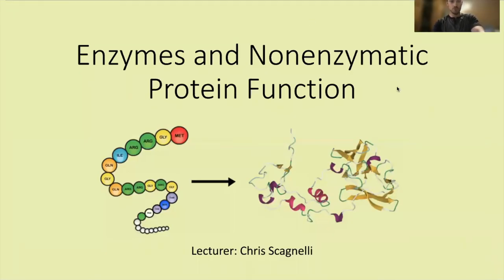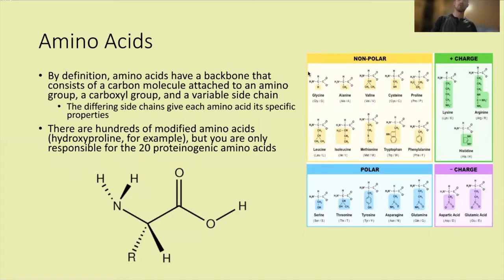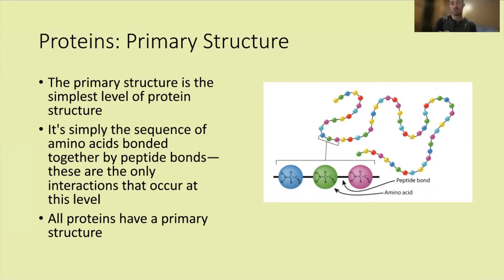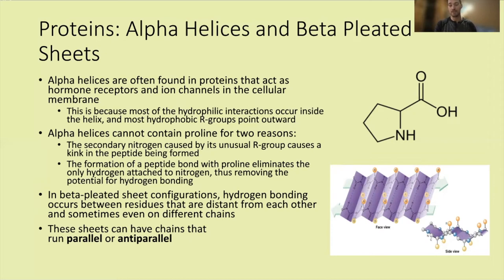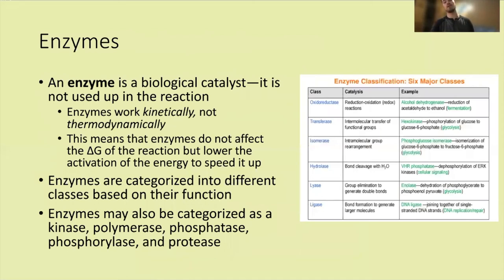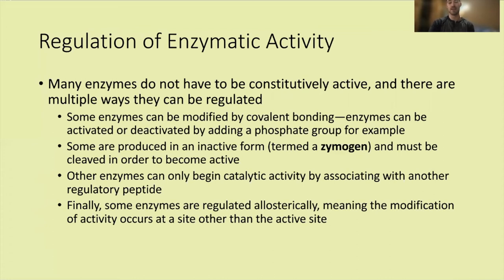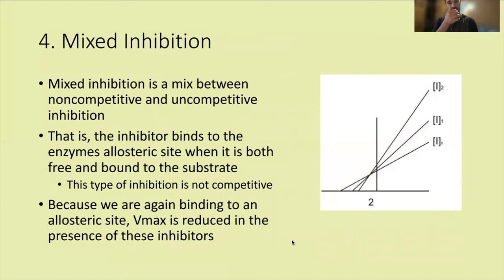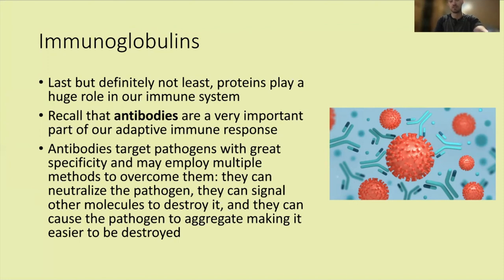Free 15 Week MCAT Program Supplement Biochemistry | Enzymes and Non Enzymatic Proteins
MCAT Tutor Chris teaches a lecture on enzymatic and nonenzymatic proteins that may be found on the Bio/Biochem section of the MCAT.